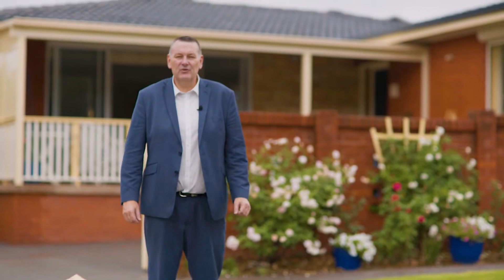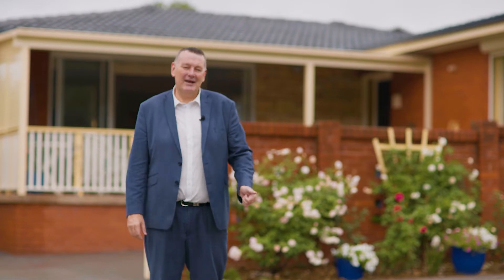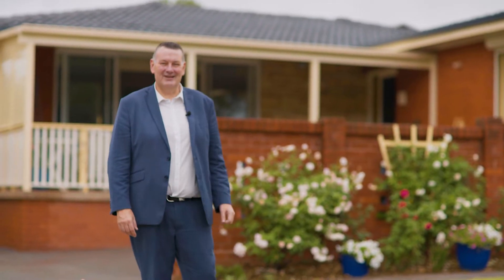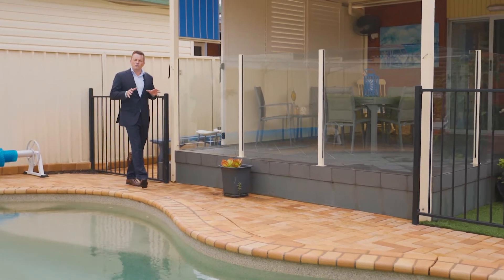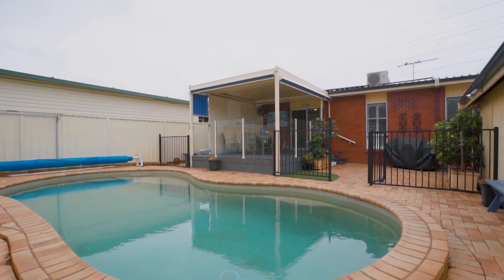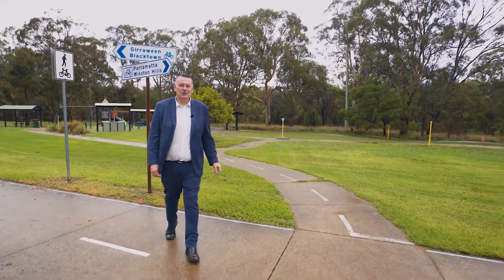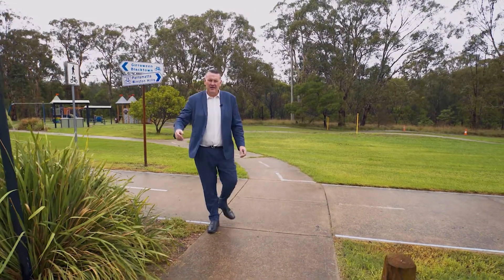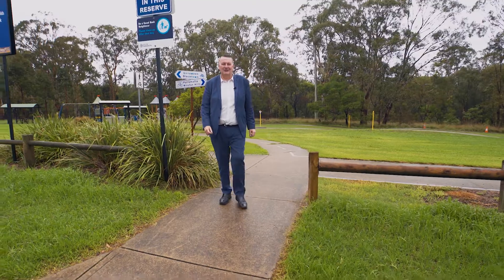13 Chanel Street, Tooongabbie - With Paul and Andrew from Harcourts Hills Living